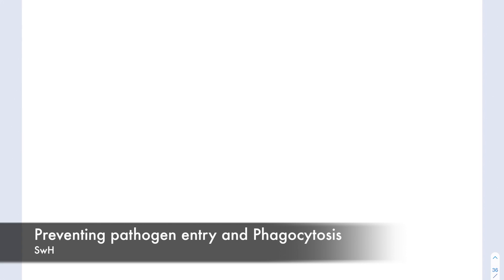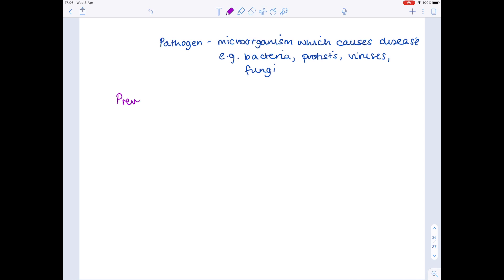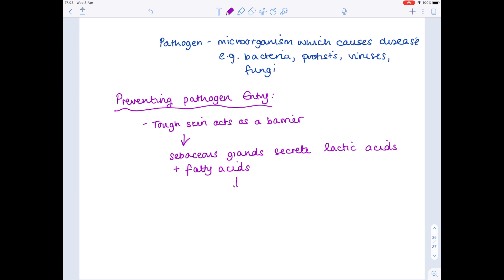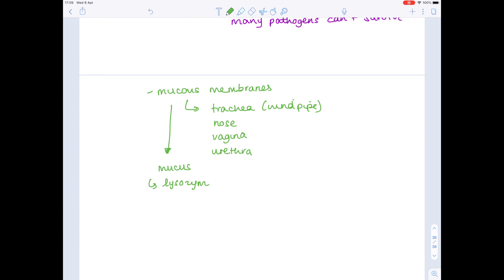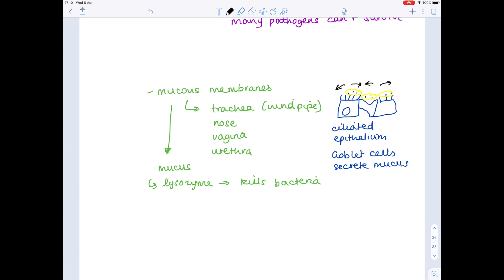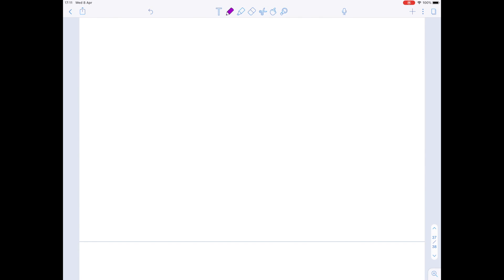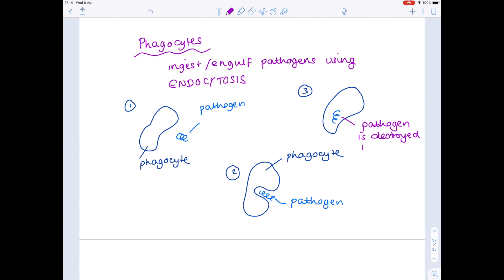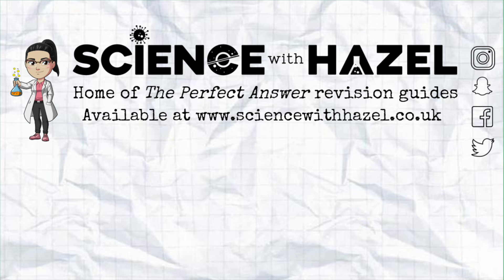Non-Specific Immune Response | A Level & IB Biology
In this A level, IB Biology video Hazel talks you through the non-specific immune responses. This includes the skin acting as a barrier, cilia wafting mucus ladened with pathogens, and hydrochloric acid in the stomach.